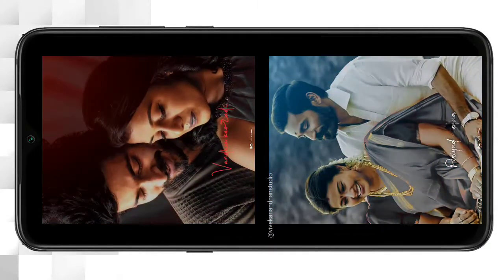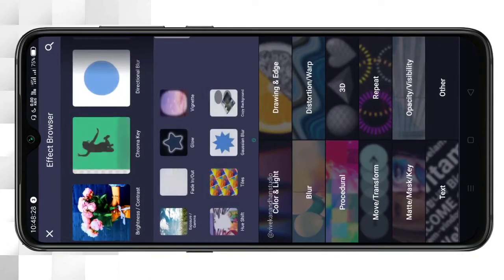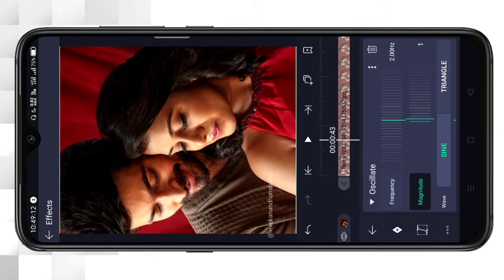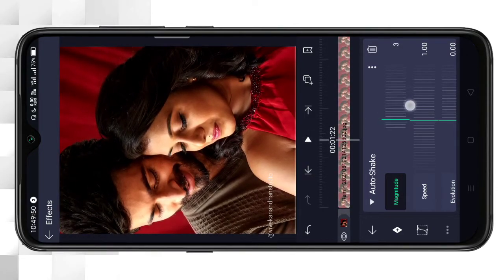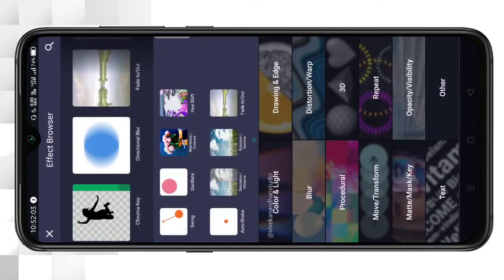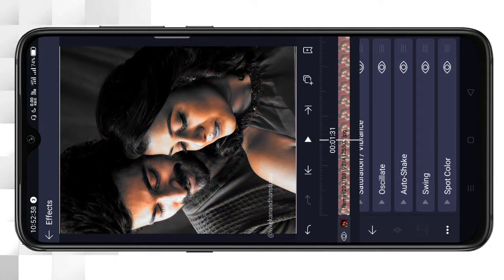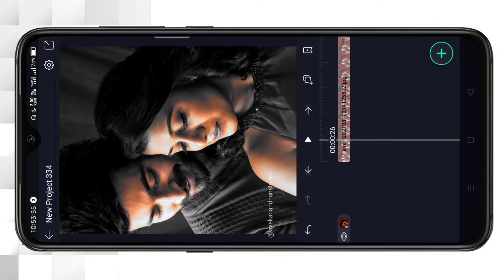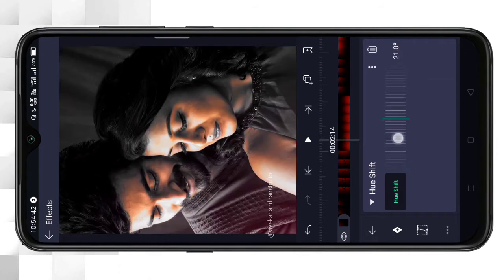Now Trending Glow Light Video Editing Alignt Motion 🔴 VK STUDIO தமிழில்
🔖NOTE: All Content used is copyright to VK STUDIO. Use or commercial Display or Editing of the content without Proper Authorization is not Allowed.